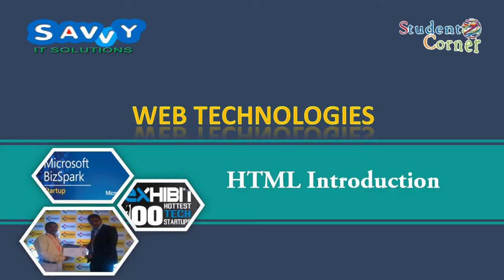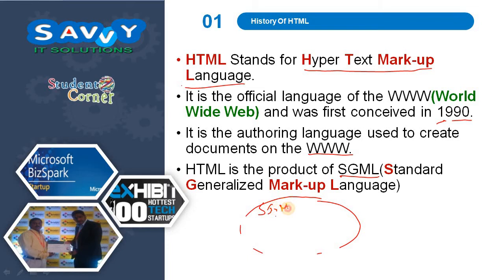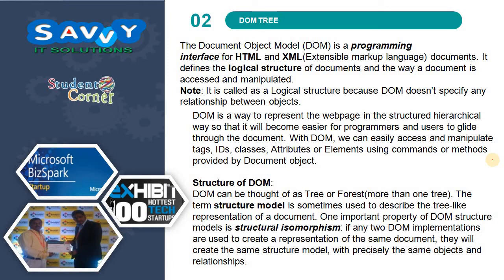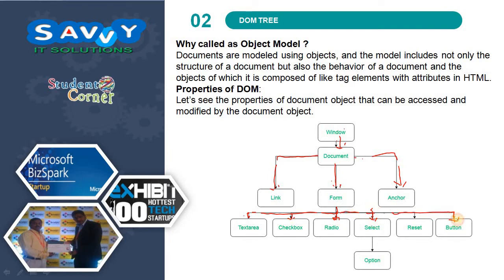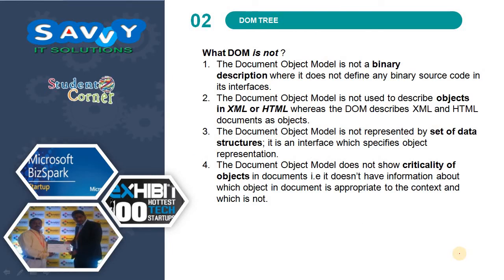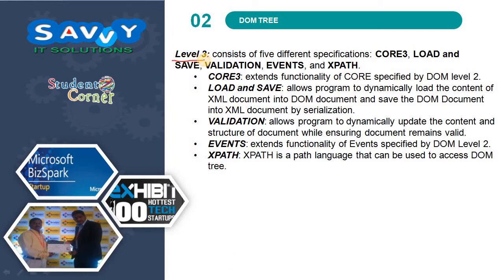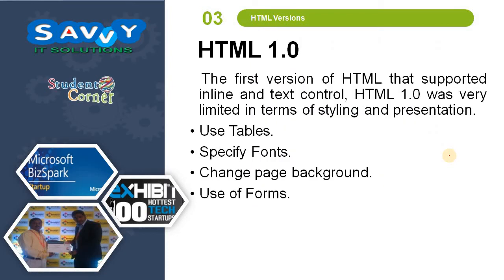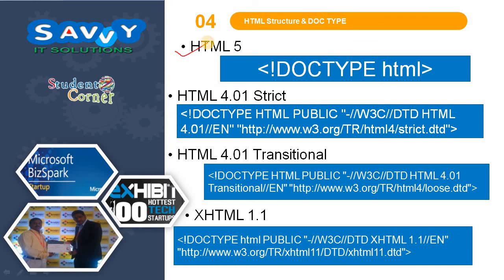Web Technologies - HTML Introduction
we deal with
HTML introductions, DOM Tree, HTML Versions, HTML structure, Doc Type